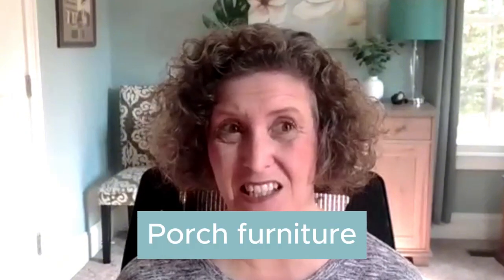Three front porch home staging mistakes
Episode 322. The front porch is one of the first things home buyers see when they are looking to buy a new home. Your curb appeal needs to make a great first impression and if your front porch is a hot mess, you may lose out on a sale. Learn what home staging mistakes to avoid in this podcast episode to help sell your home faster.

👀You might like:
🏠 Download my free staging guide, How to Start Staging Now

Hey there, I’m Kasia McDaniel, a home stager based in Moore County, North Carolina. Specializing in staging occupied homes in the communities of Aberdeen, Carthage, Fayetteville, Pinehurst, Raeford, Sanford, Seven Lakes, Southern Pines, West End, and Whispering Pines. I offer expert home staging advice so you can sell your home faster on the real estate market.

Whether you are looking for DIY home staging tips or moving into a new home, my channel provides insights, tips, and trends for your home.

Kasia McDaniel | Home Stager
Blue Diamond Staging & Design